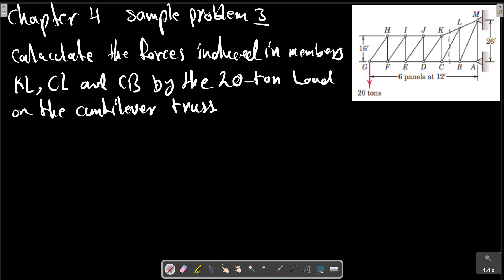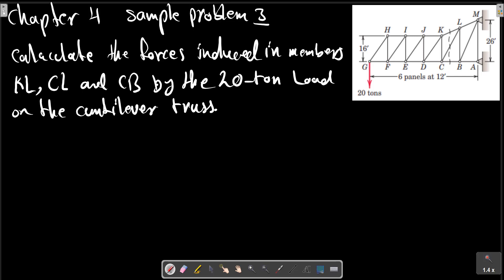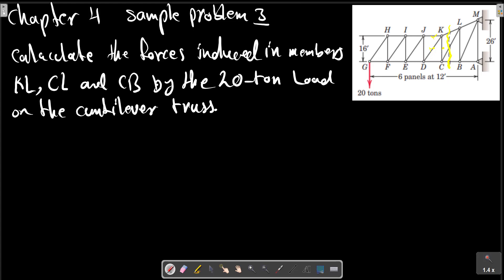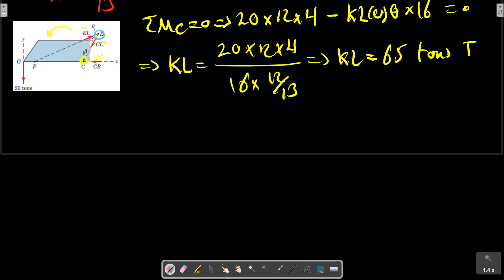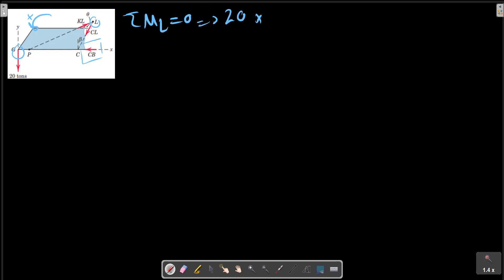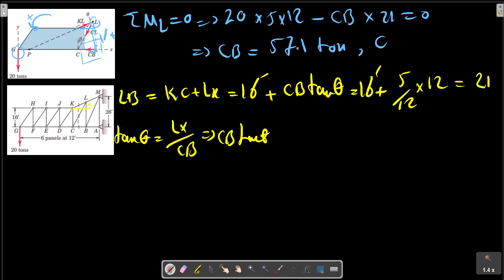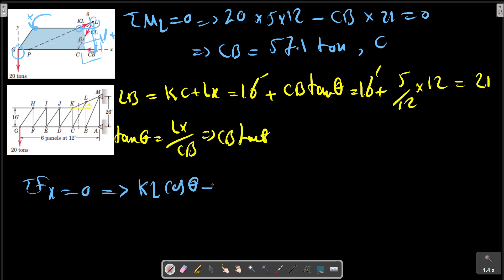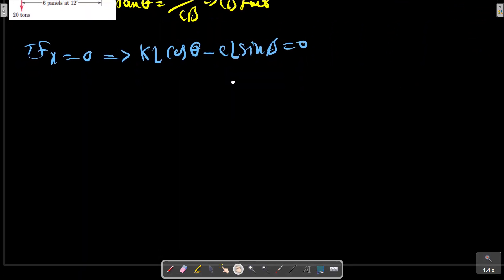Chapter 4 : Sample problem 3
Calculate the forces induced in members KL, CL, and CB by the 20-ton load
on the cantilever truss.